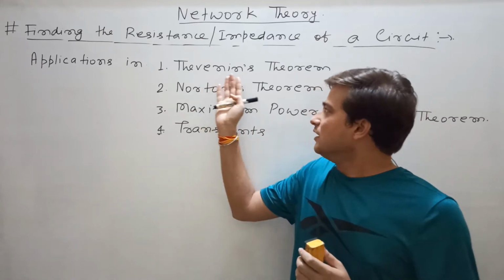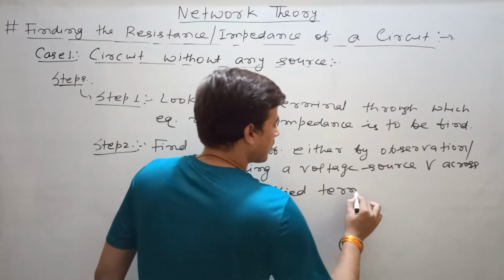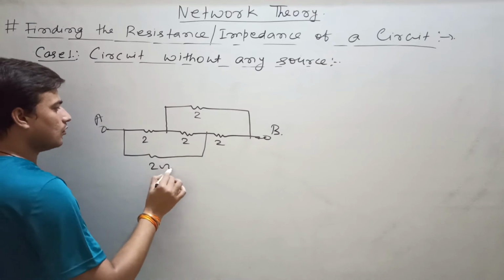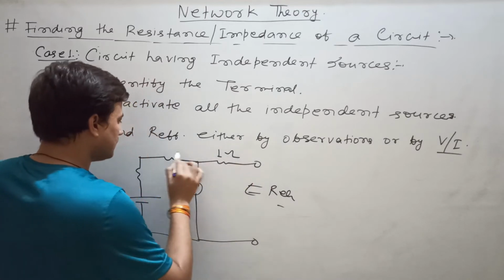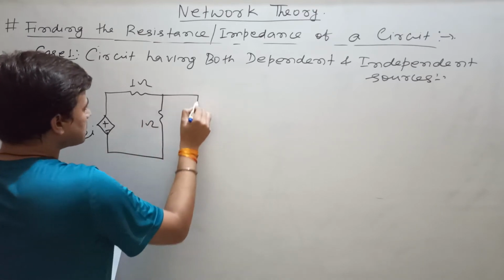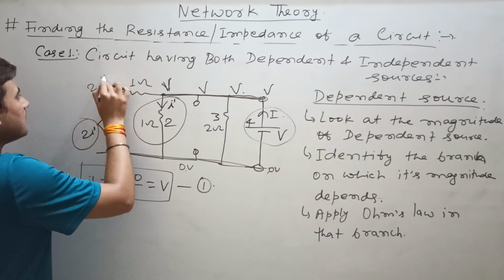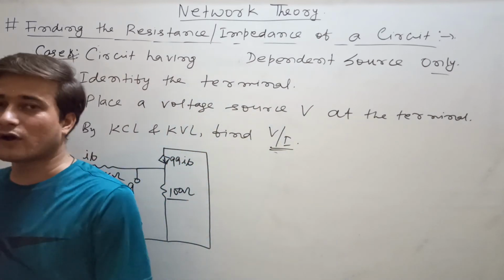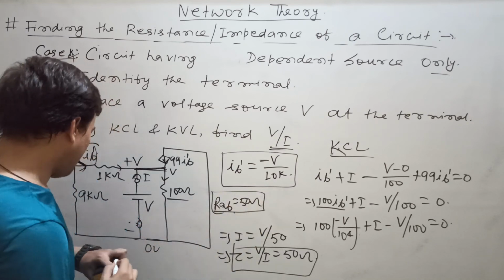Finding Resistance of an Electrical Network